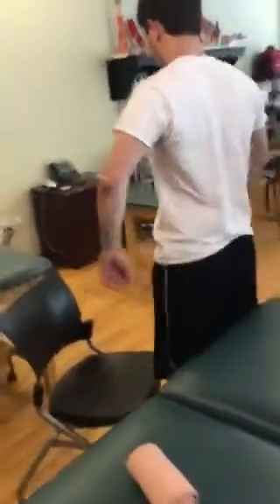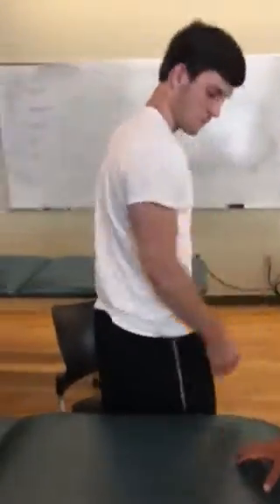Elbow Evaluation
L